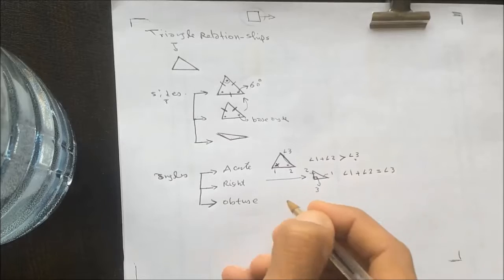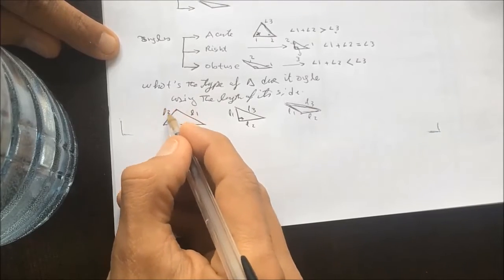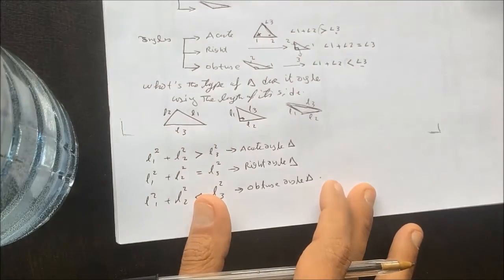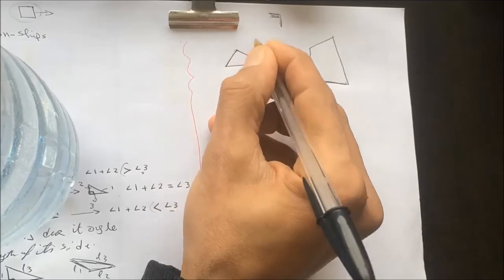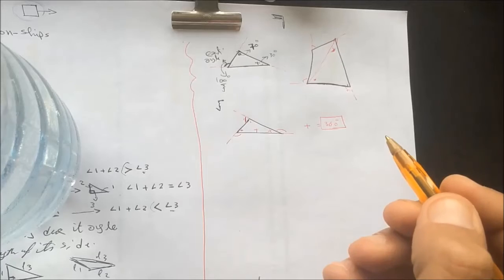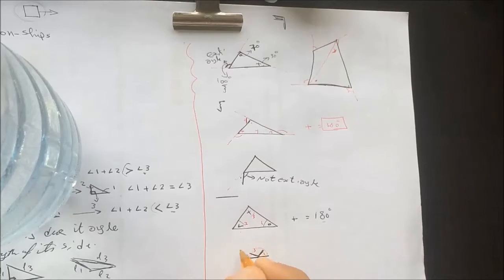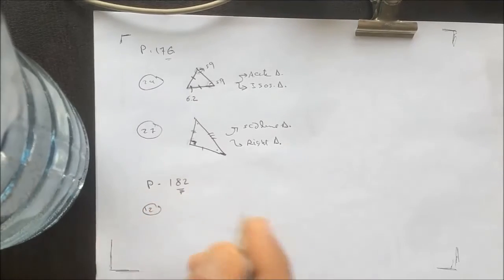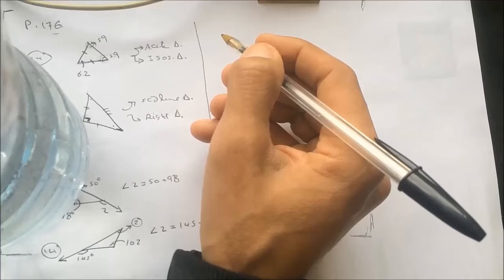Triangle Relationships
Grade 10